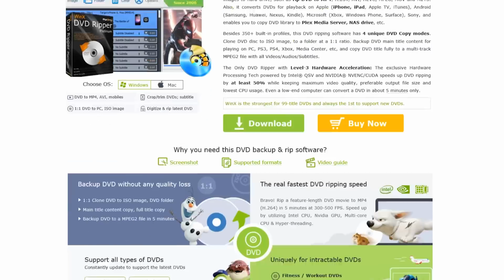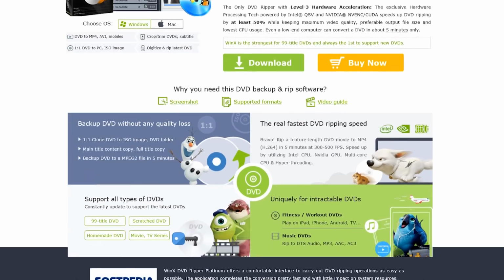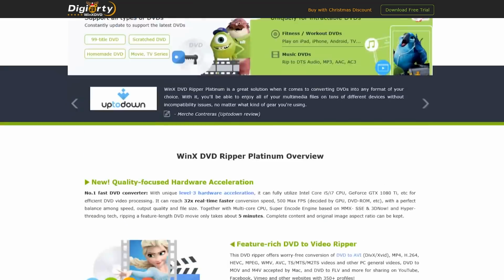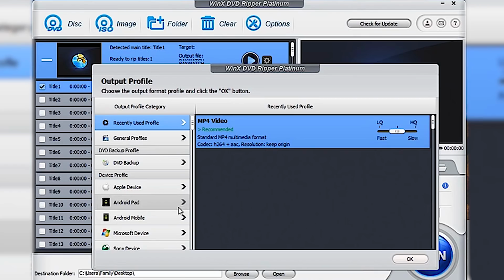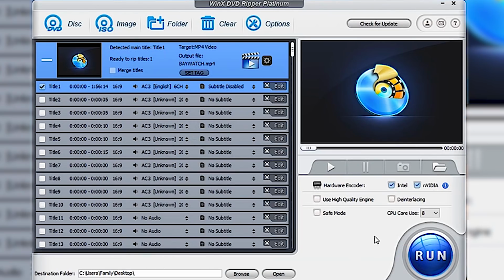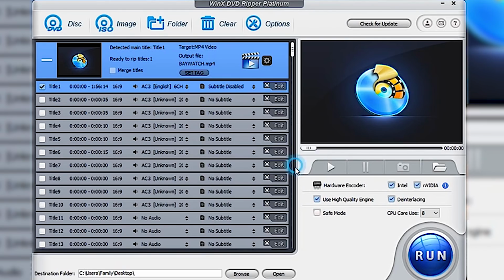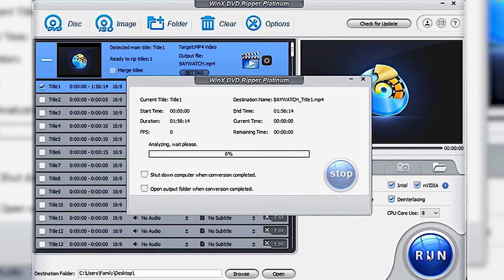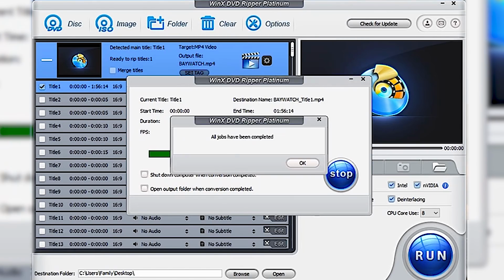[Giveaway & Guide] How to Convert Your Old or New DVD into MP4 with WinX DVDRipper?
Key features:
● It's the only DVD ripper that supports level-3 hardware acceleration, speeding up the ripping process at least 50%, thus, it is the NO.1 fast DVD converter.
● Keep maximum video/audio quality and preferable output file size.
● Embrace all types of DVDs, especially for those encrypted old or new DVDs (99-titles DVDs and Japan DVDs).
● Support 350+ profiles for users in different levels to choose.
● The preloaded video editor helps users to polish old or new DVD movies, such as trim video to set the start/end time and merge to combine several titles, etc.
You’d better contain all those features. But you can also choose only two or three of them that your audience may concern mostly as you like.
STHQ Social